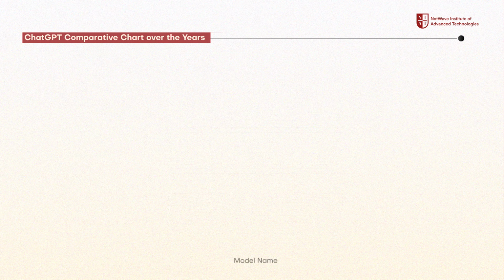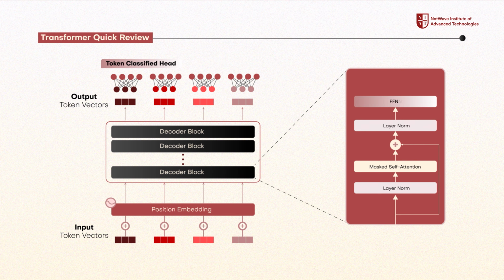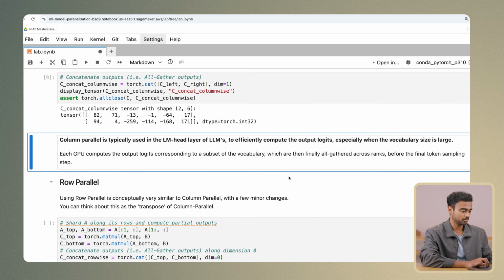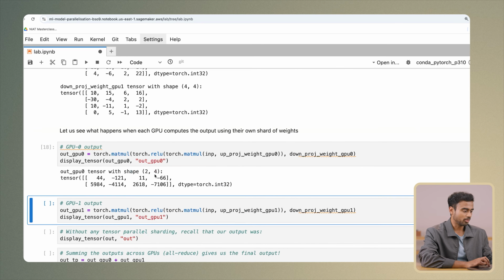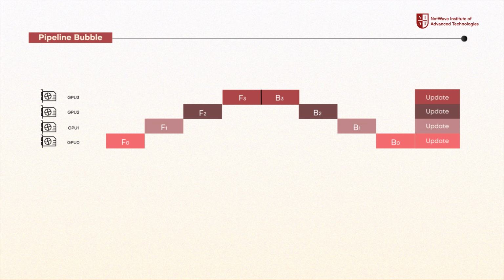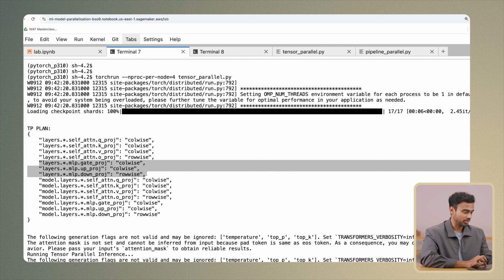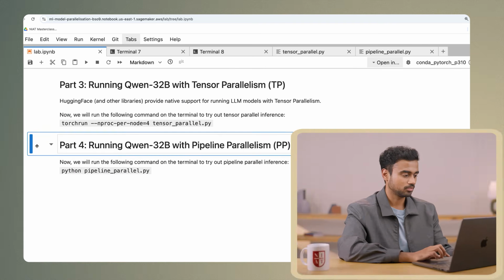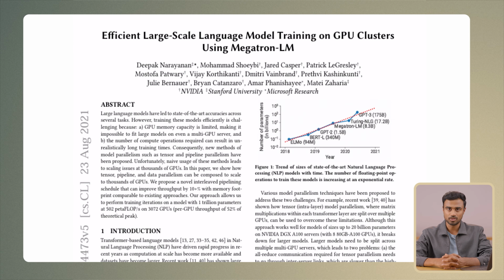Scale LLMs like GPT-5 | Goutham Ramakrishnan, Amazon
Training and deploying Large Language Models (LLMs) isn’t just about bigger datasets or better prompts — it’s about fitting the model in memory.
When your GPU flashes that dreaded CUDA out-of-memory error, it’s not the end. It’s the beginning of learning Model Parallelism — the core technique that makes today’s trillion-parameter AI models possible.

In this NIAT Tech Decode Masterclass, Goutham Ramakrishnan (Applied Scientist, Amazon) breaks down how LLMs like GPT, LLaMA, and PaLM scale across dozens—or thousands—of GPUs using tensor, pipeline, and data parallelism.

You’ll learn how modern distributed AI systems handle limited GPU memory, balance compute loads, and synchronize training across nodes to make large-scale model training and inference efficient, stable, and cost-effective.

In this hands-on, engineer-first session, you’ll discover:
- Why massive LLMs crash on a single GPU and how to estimate GPU memory requirements.
- How Tensor Parallelism (TP) splits large weight matrices across GPUs for faster compute.
- How Pipeline Parallelism (PP) turns transformer layers into an assembly line to reduce memory pressure.
- How Data Parallelism (DP) boosts throughput across GPU clusters.
- What 3D Parallelism really means — combining TP + PP + DP for true large-scale LLM training.
- The role of All-Reduce, All-Gather, DeepSpeed, Megatron-LM, ZeRO, and NCCL collectives in multi-GPU communication.

By the end, you’ll know how to:
• Scale your LLM training and inference across multiple GPUs.
• Avoid CUDA OOM by distributing model weights and activations intelligently.
• Use DeepSpeed, Megatron-LM, and Hugging Face Accelerate to deploy LLMs like Qwen-32B or LLaMA-3 efficiently.
• Understand how 3D Parallelism powers trillion-parameter models at companies like OpenAI, Google, and Meta.

Whether you’re an AI engineer, ML researcher, or data scientist, this masterclass will show you how to train, fine-tune, and deploy Large Language Models at scale — the same way world-class AI teams do.

The future of AI isn’t just bigger models. It’s smarter scaling.